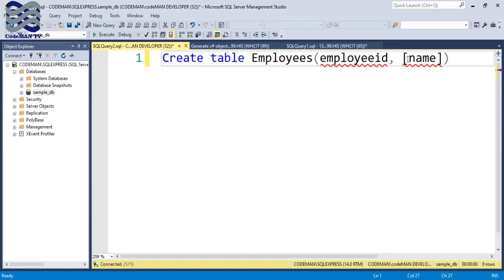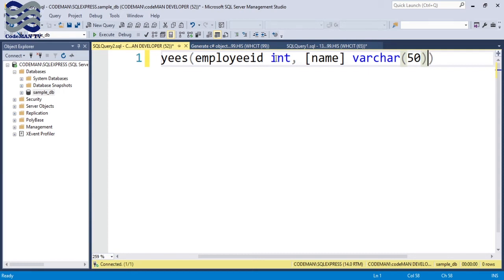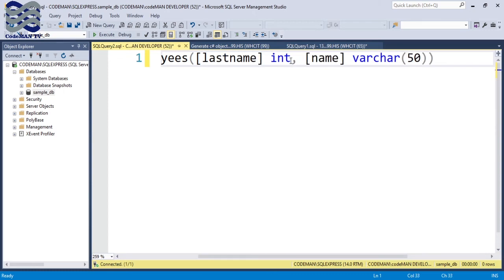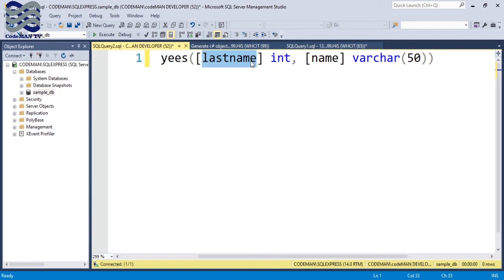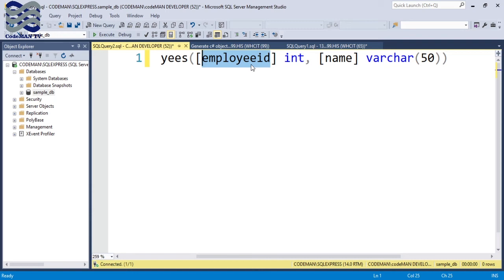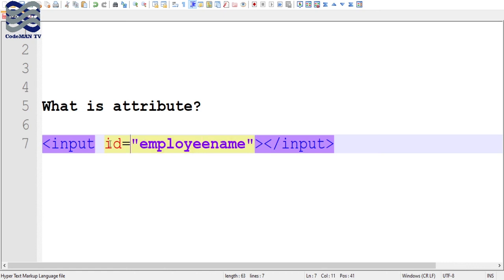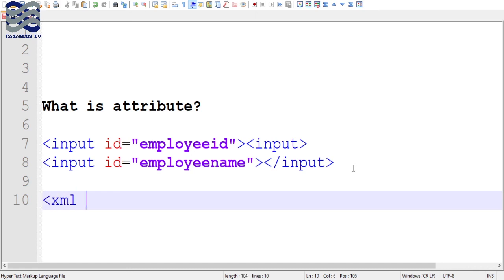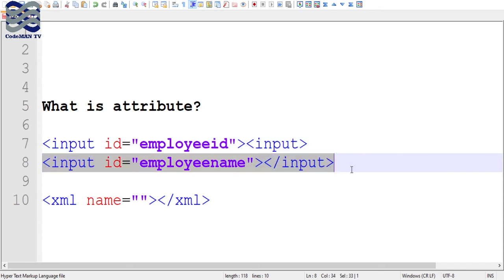Programming - Web Development tutorials(Episode 2) - What is attribute?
For this video I answer a lot more about 'WHAT' so just to make the video short and clear, for separate video I will be discussion more about 'HOW' scenarios.